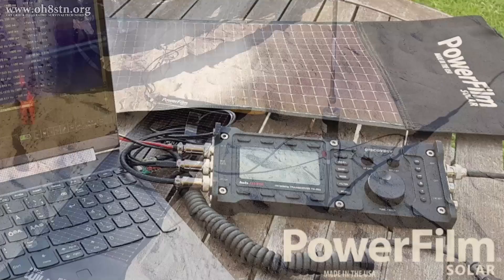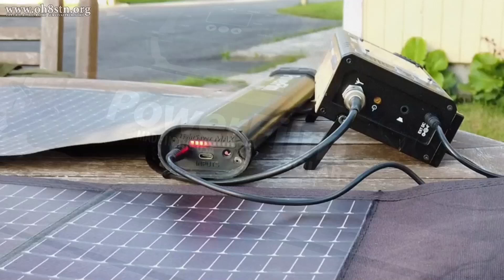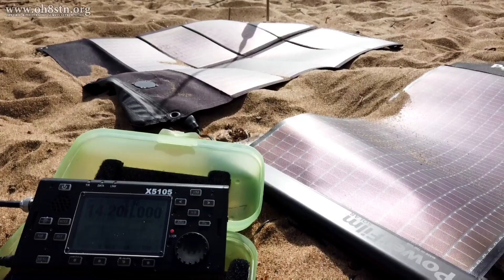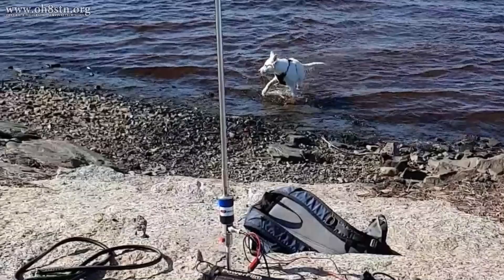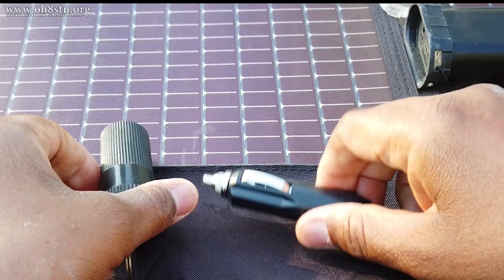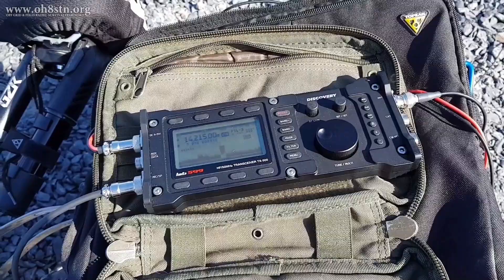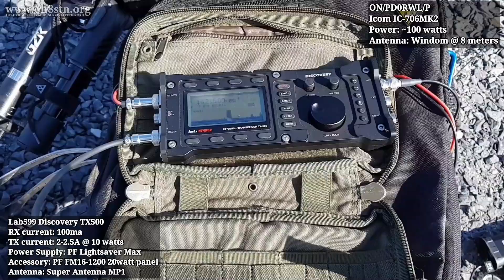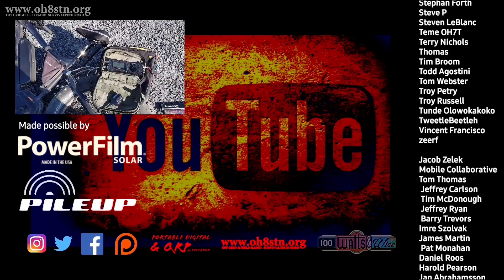PowerFilm Lightsaver Max | OH8STN Ham Radio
Hello Operators.
Today we are taking about portable power for man portable QRP ham radio. For some time now, I have been testing the PowerFilm Lightsaver Max with a variety of popular portable QRP radios. Often what these portable ham radios are lacking, is a lightweight and reliable portable power supply, which is easy to use, and airplane friendly.

The PowerFilm Lightsaver Max is a Hybrid Solar panel and power bank, with built-in 60wh lithium ion battery pack. This is perfect for radios like the Elecraft KX2, KX3, Yaesu FT-817, FT-818, Xiegu G90, X5105, Lab599 Discovery TX-500, and QRPVer Minion.

Make sure to watch the video to the end. There is going to be a sneak peek QRP QSO on SSB, using the Lab599 Discovery TX-500 with the Lightsaver Max.

73
Julian

Want something interesting to dive into while waiting for the next video? or Social Media feeds @oh8stn on Instagram, Facebook, and Twitter.